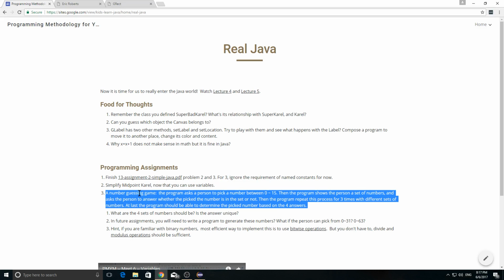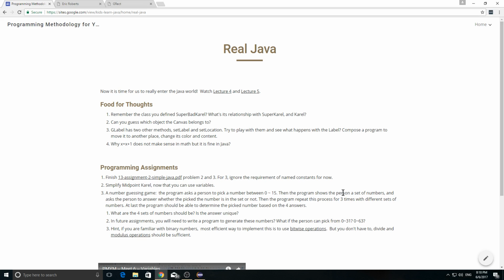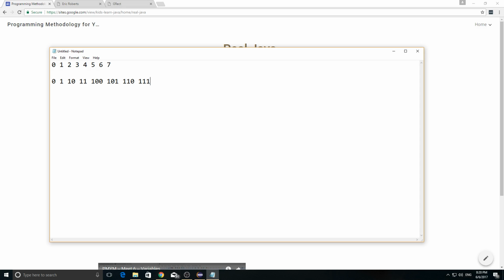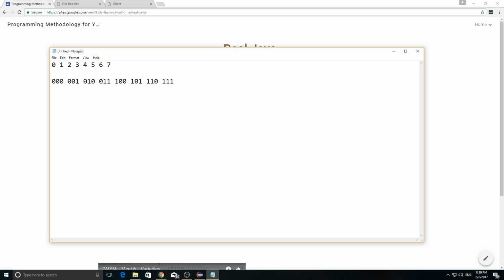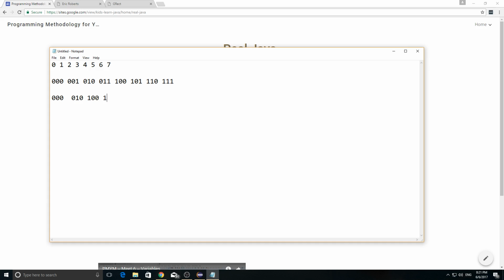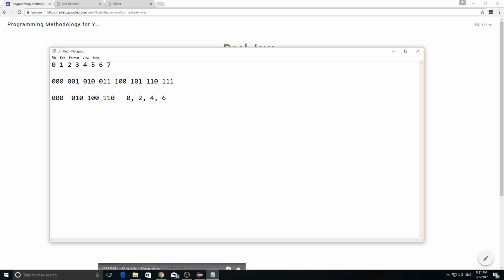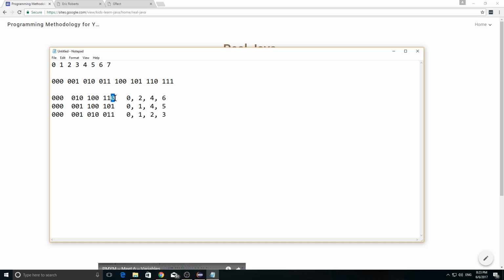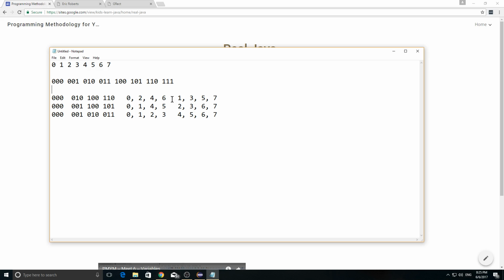Meet 7, How does card game work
A rundown of how thee card game works, it's a logic game with binary numbers.